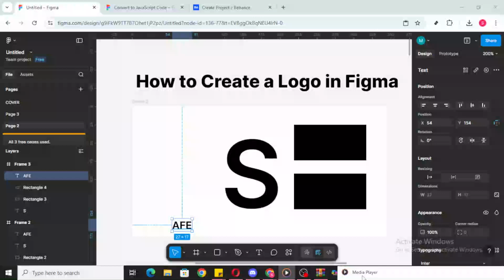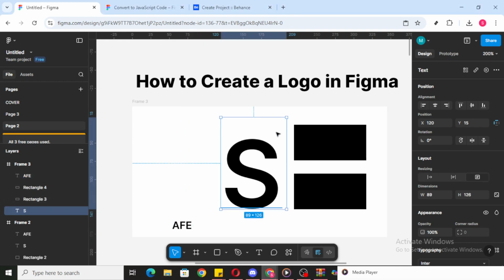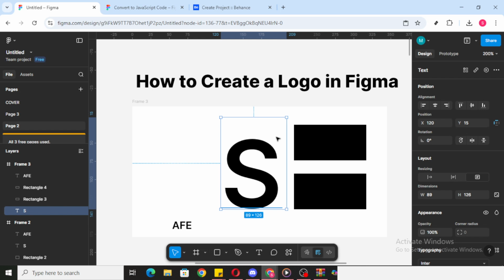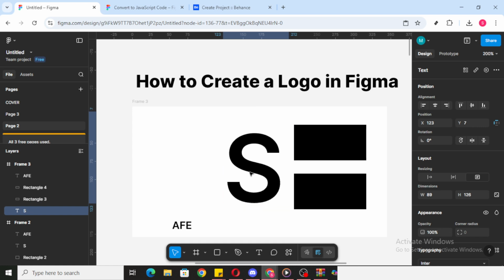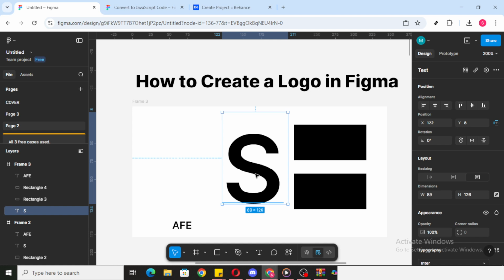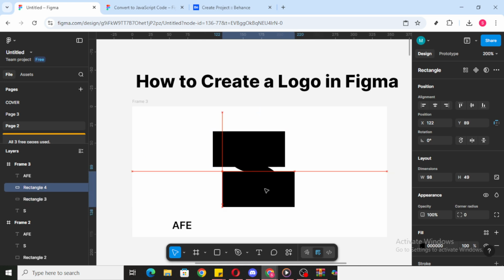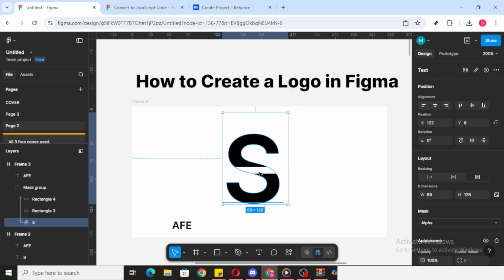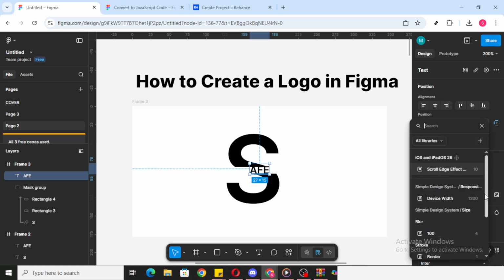How to Create a Logo in Figma (full guide)